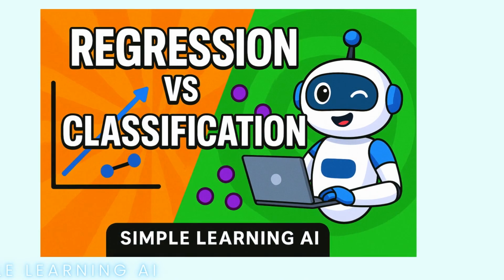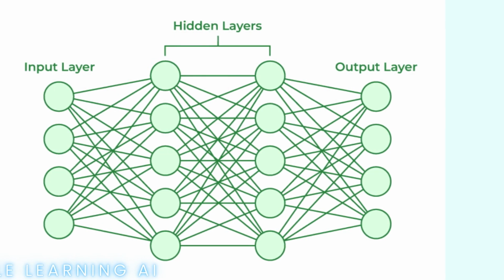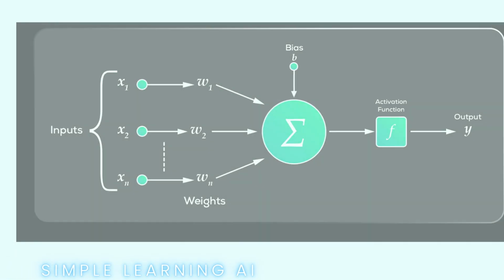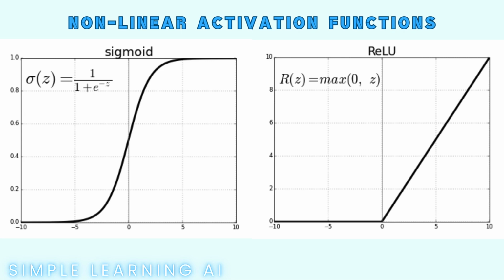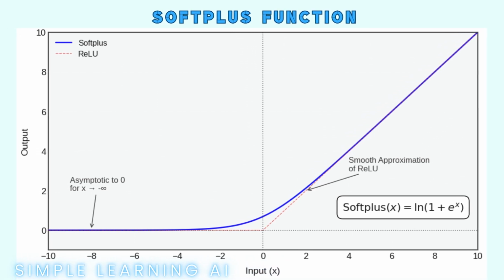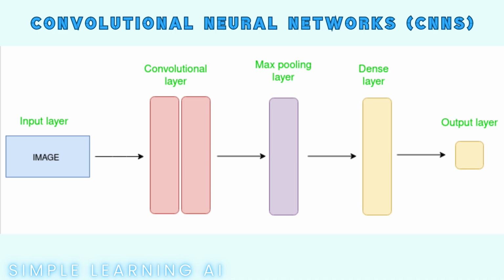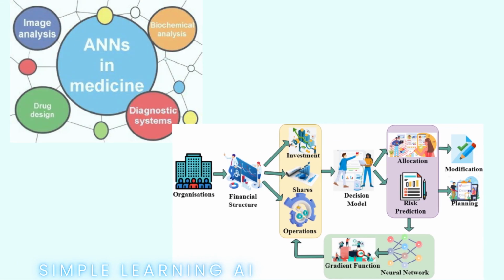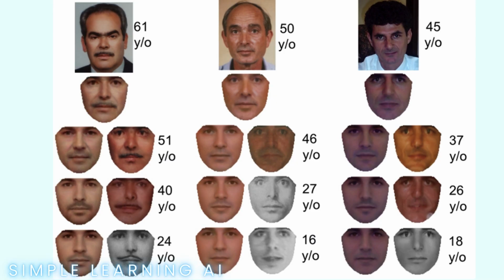Neural Networks Explained Simply | Beginner-Friendly Guide to Deep Learning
Are neural networks confusing? Not anymore!
In this video, we explain neural networks in the simplest way possible, with clear examples, visuals, and zero jargon. Whether you're a beginner in AI or just curious about how machines learn like humans, this is the video for you.

📌 What you'll learn:
What is Structure of a neural network?
Types of neural network
What is an Activation functions?
Types of Activation functions
How Does a neural network learn?

🎓 Perfect for students, AI beginners, and curious minds!